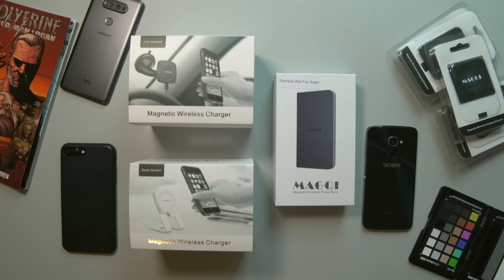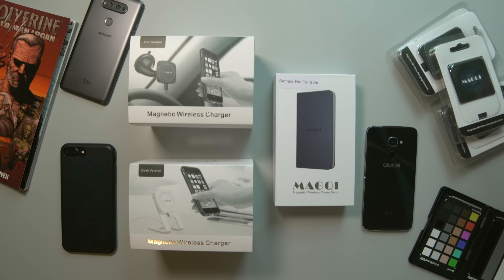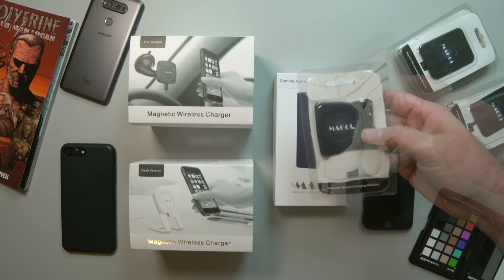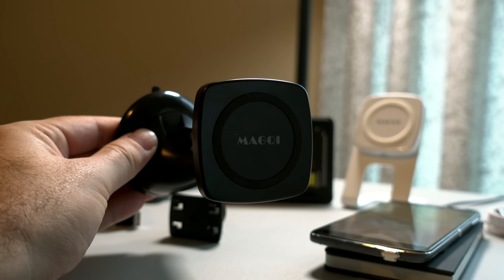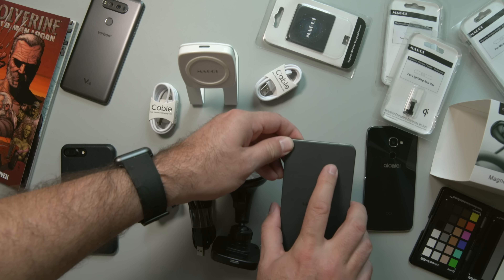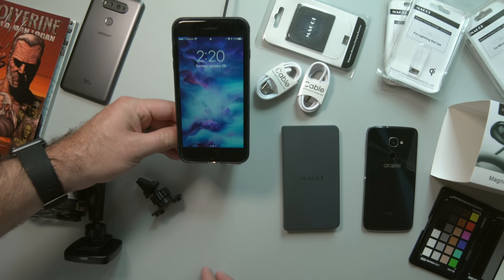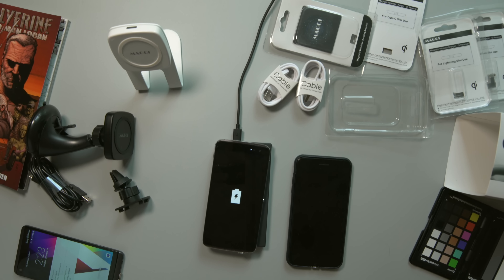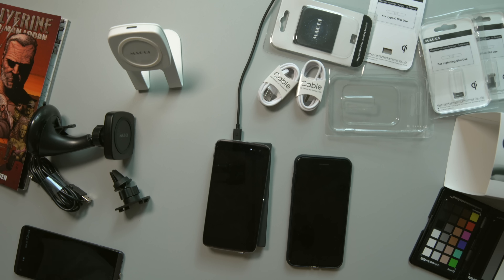WIRELESSLY CHARGE THE IPHONE 7, GOOGLE PIXEL AND ANY OTHER PHONE!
Magqi is an amazing system that will add wireless charging to any phone as well as they offer great accessories for wirelessly charging any phone like the iPhone 7 or the the Google Pixel.

Nomad case

▶▶Shopping with these links helps the channel and cost you nothing